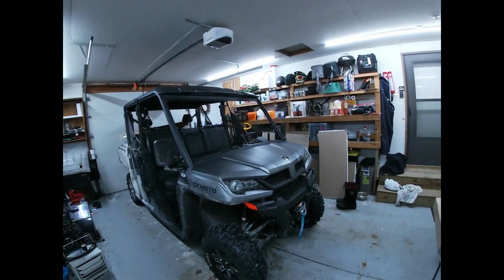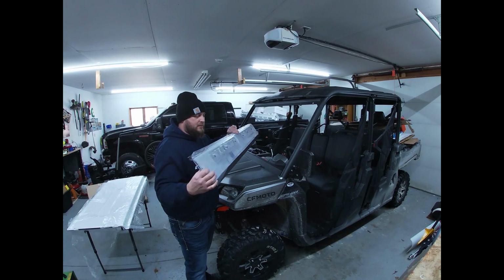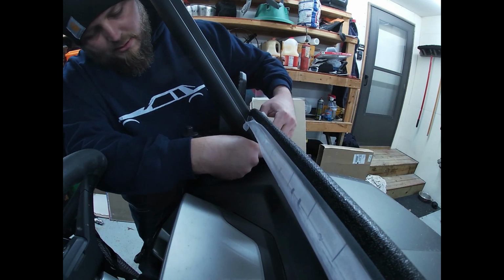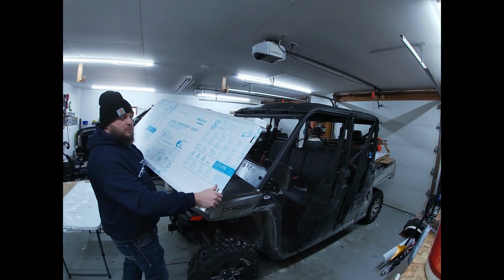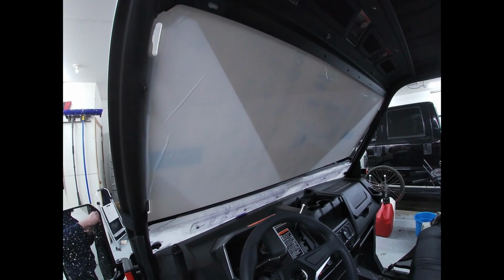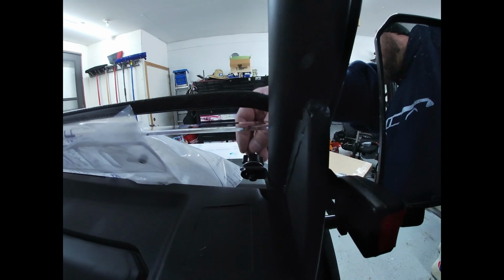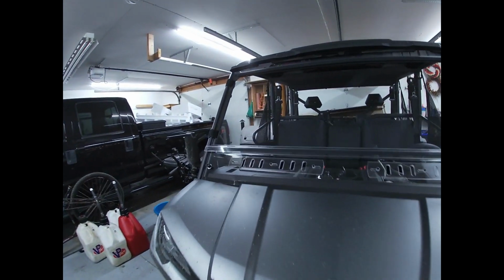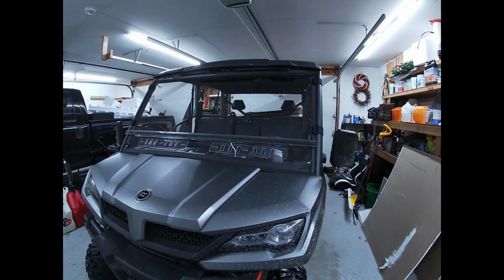UForce 1000XL 3 Star Industries Windshield Installation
Unboxing and installation of a 3 Star Industries two piece vented windshield with quick straps. 2022 CFMoto UForce 1000XL